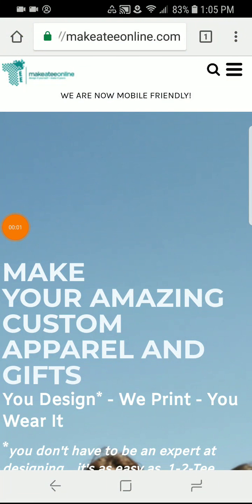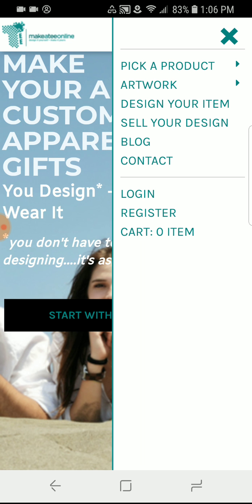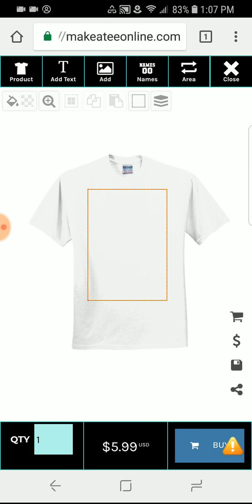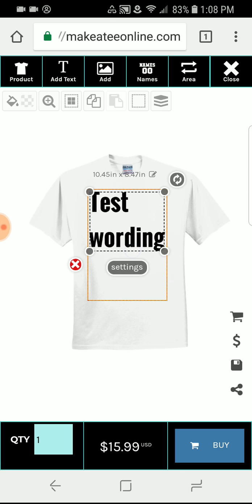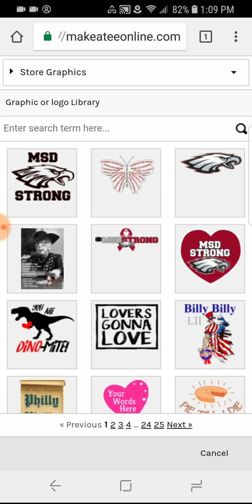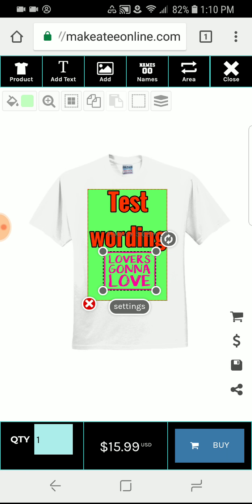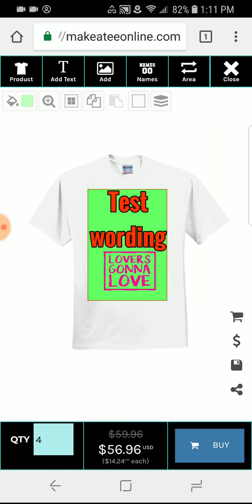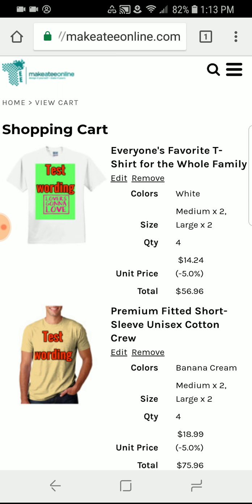Introducing new mobile friendly features at MakeATeeOnline